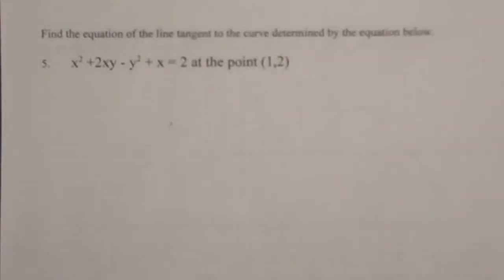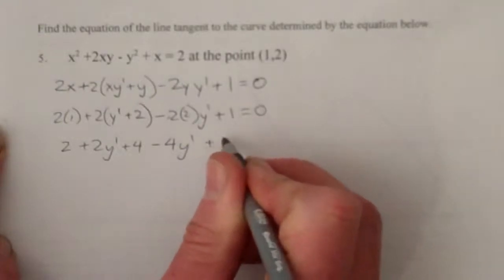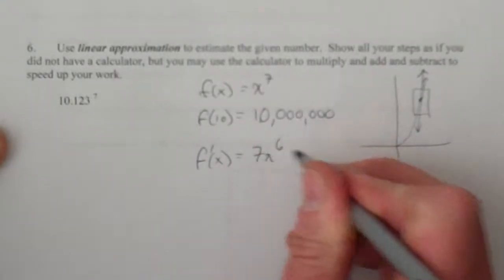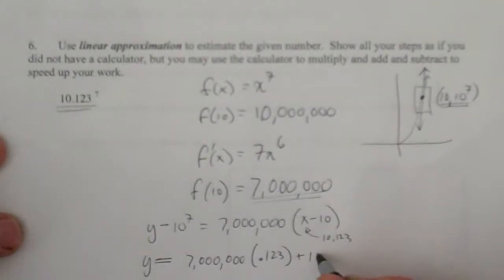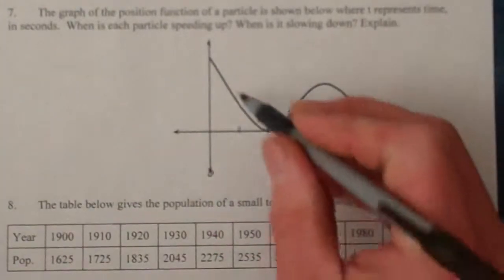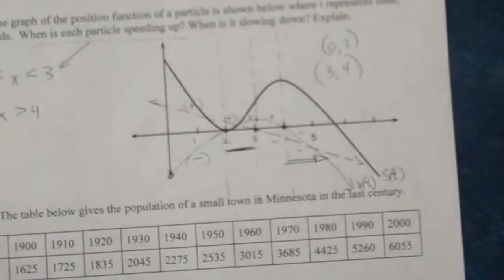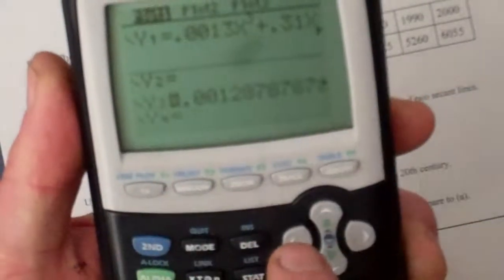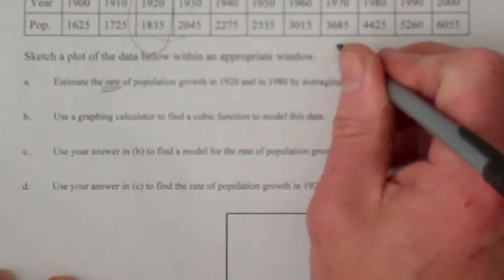Calc Unit 5 Practice Test KEYpt2